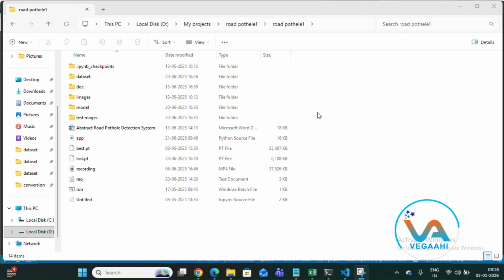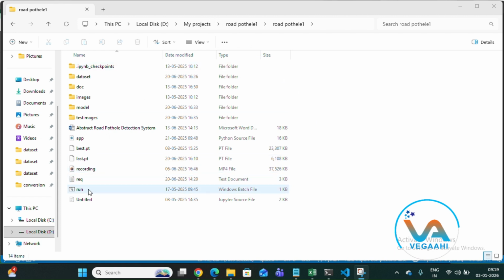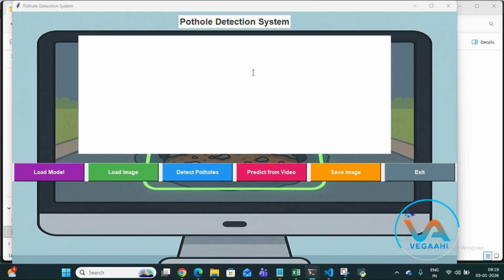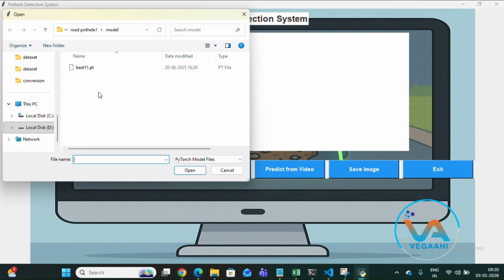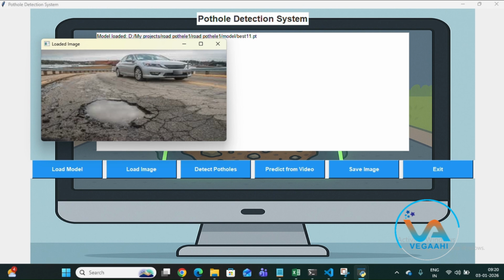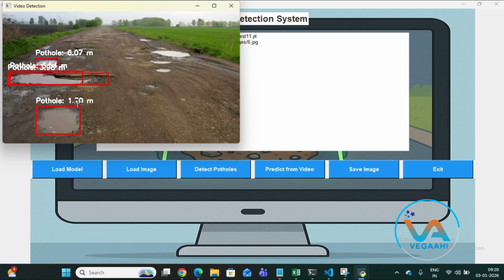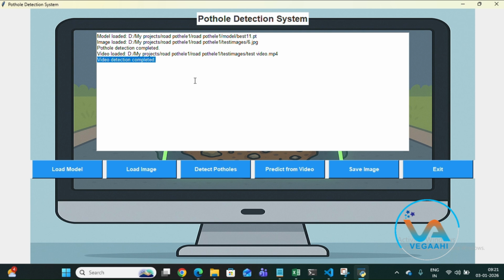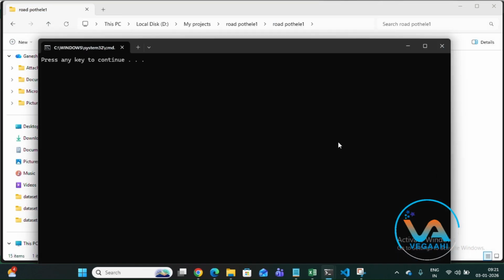AI-Based Pothole Detection System Using Deep Learning & Tkinter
This video demonstrates a Pothole Detection System using Deep Learning and Machine Learning implemented in Python with a Tkinter GUI.
The system uses CNN (Convolutional Neural Networks) to detect potholes from road images, helping improve road safety and smart transportation systems.

🚀 Project Highlights:

✔ Deep Learning model for pothole detection
✔ CNN-based image classification
✔ Python Tkinter graphical interface
✔ Real-time or image-based detection
✔ Useful for smart city and road monitoring

🧠 Technologies Used:

Python

Deep Learning (CNN)

Machine Learning

TensorFlow / Keras

OpenCV

Tkinter GUI

🎓 Ideal For:

Final Year Engineering Projects

Machine Learning Mini Projects

AI & Deep Learning Students

Smart City Applications

📌 For source code, project report, or live training – contact Vegaahi IT